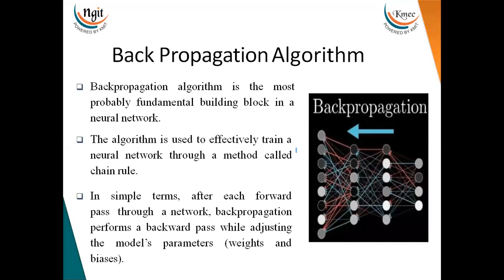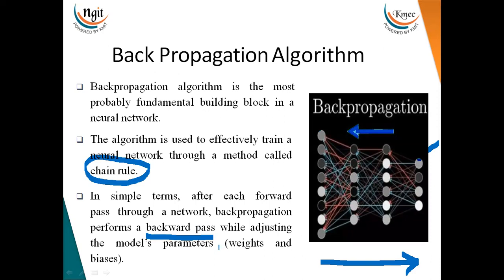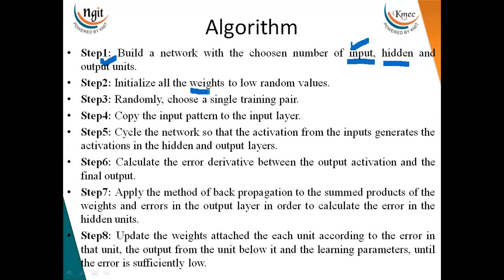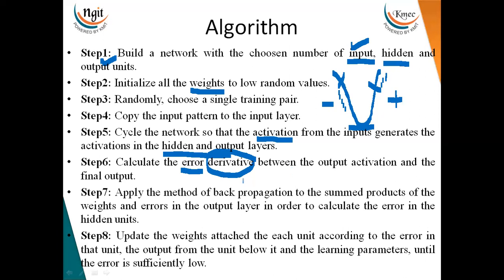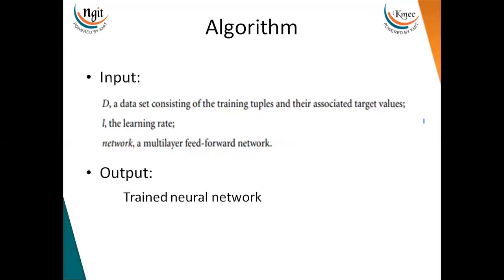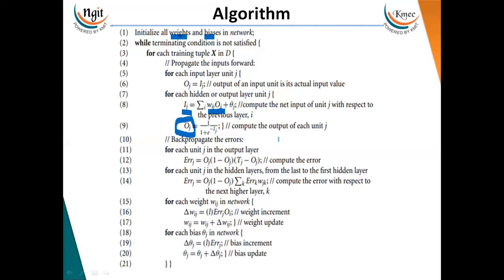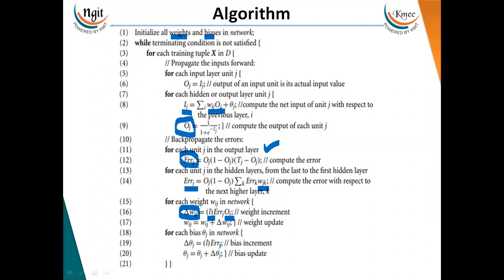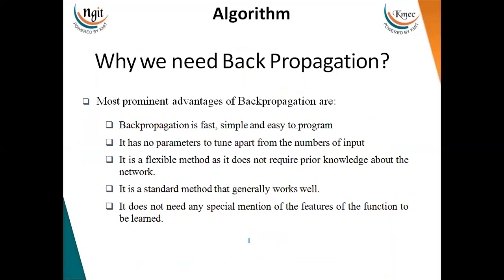1.8 Back propogation Algorithm